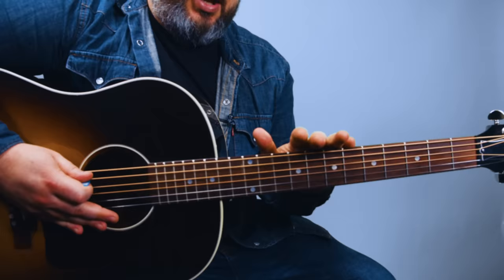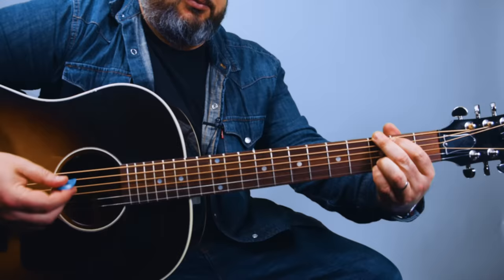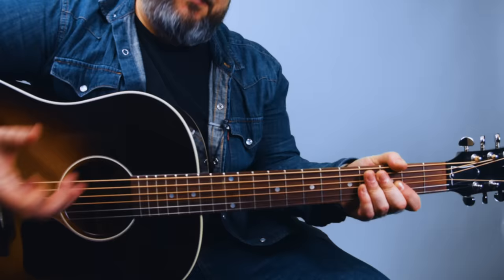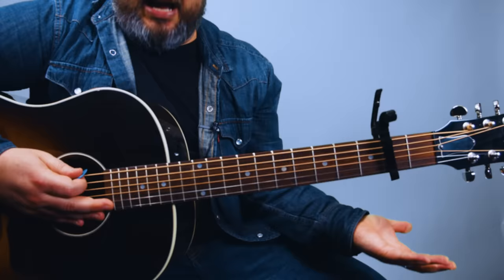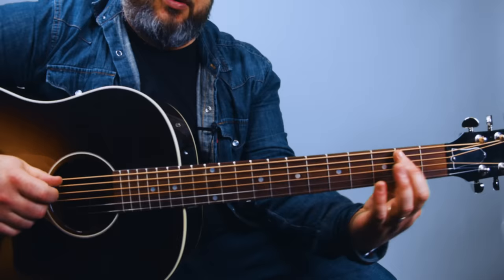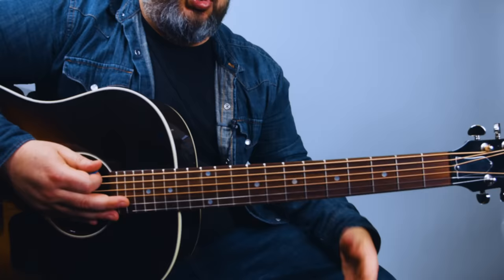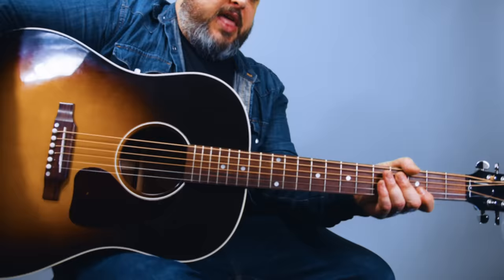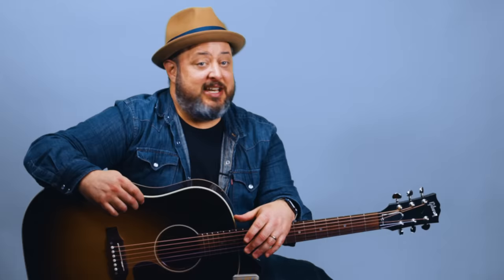The BEST Way to Improve Barre Chords